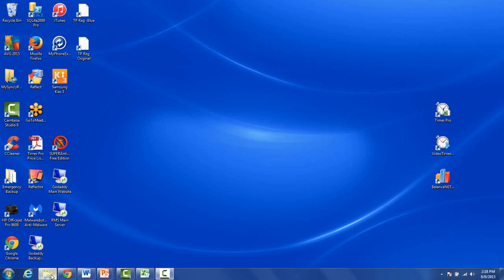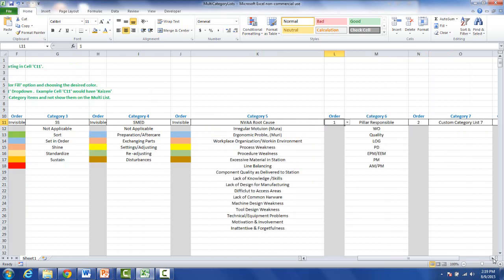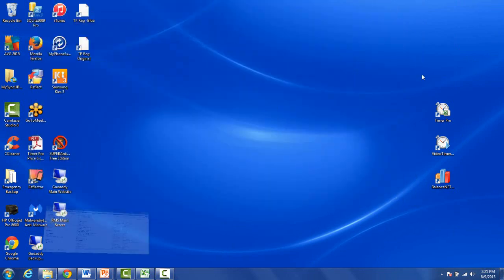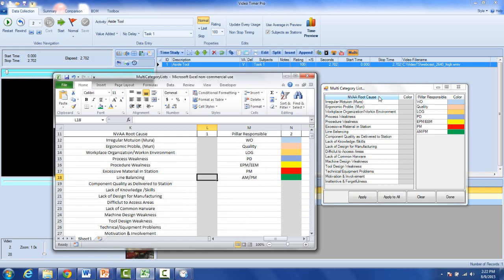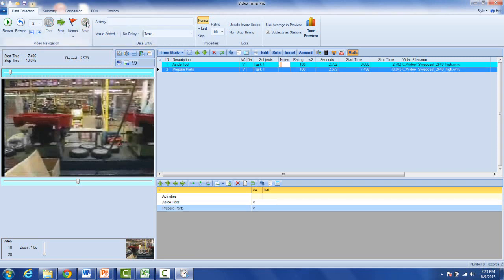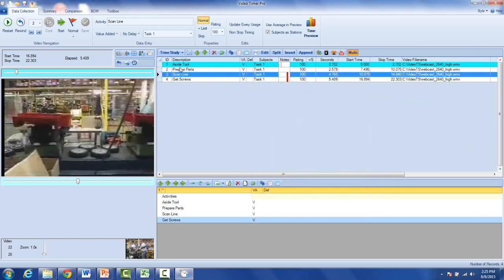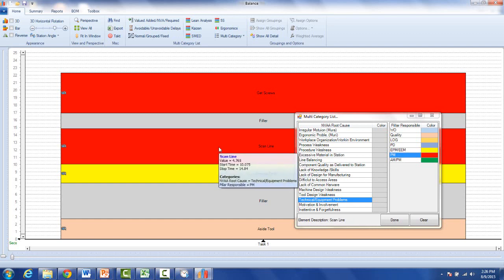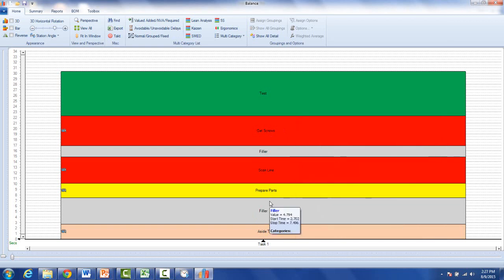Multi Category Lists Root Cause Example